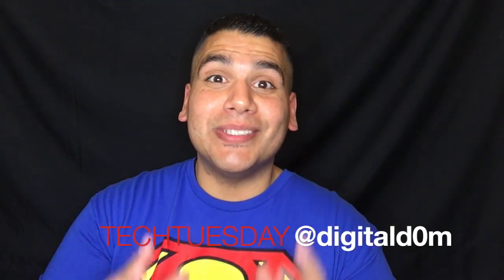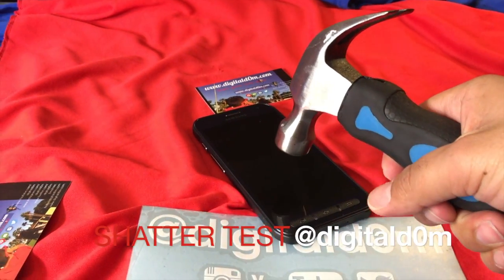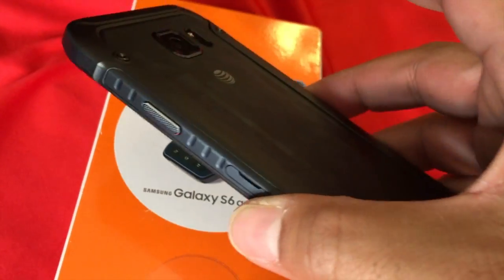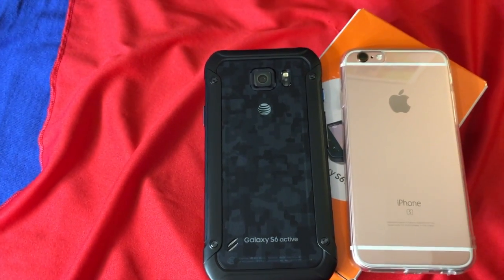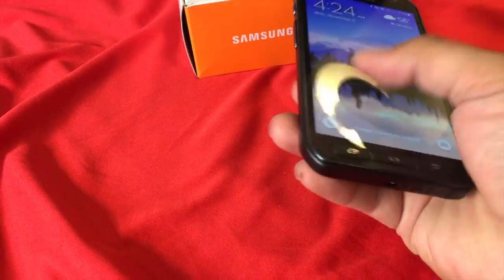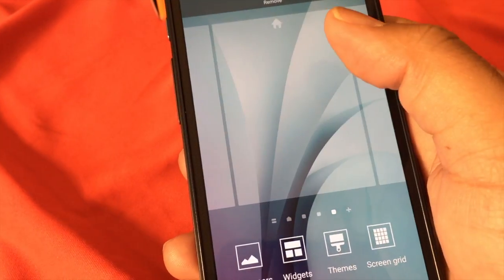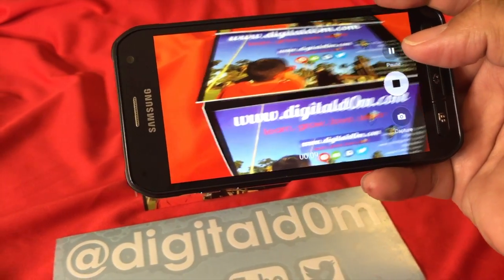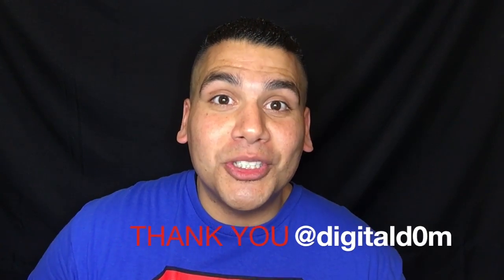Samsung S6 Active (Tech Tuesday)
Happy Tech Tuesday!! Thank you for tuning in to check out my quick review of the Samsung S6 Active. Overall, I think it's a very durable device. I would still put a case on it, to protect the screen. I also advise that waterproof and water resistant are two separate things. It is a very good device, I would rate top 10 android devices of 2015. Camera is great. Battery is good 4/5.  I really hope this helps YOU & Yours pick your next device. with any friends, family, teachers, pastors, speakers, college professors, instructors, party hosts or anybody you’d like. Positive Vibes and Happy Thoughts. See you soon.

LET'S SYNC UP...
Snapchat & beme username= digitald0m